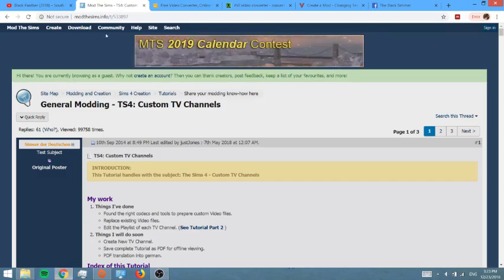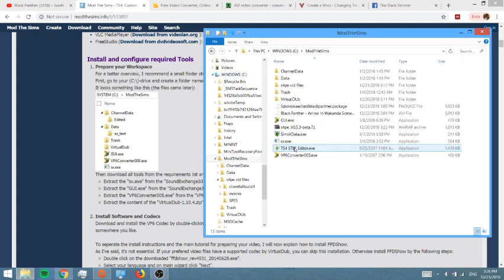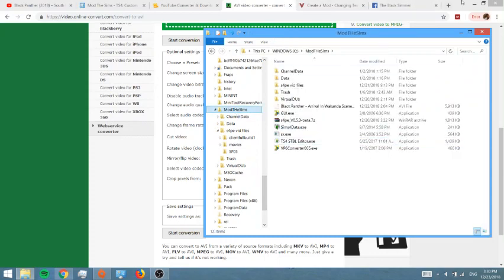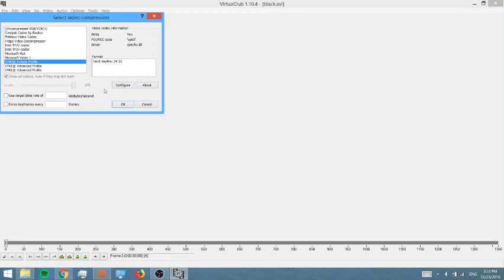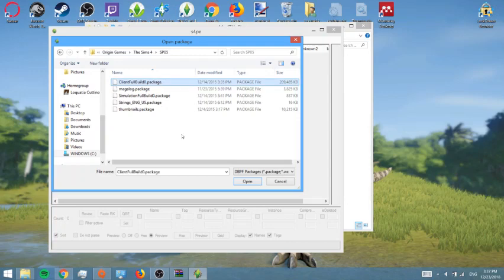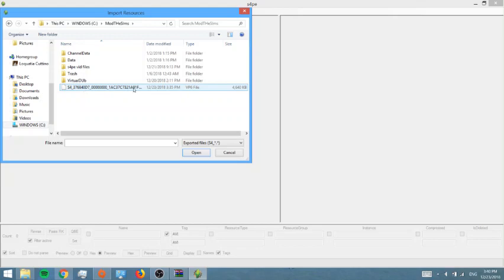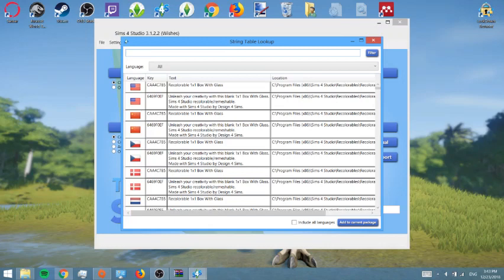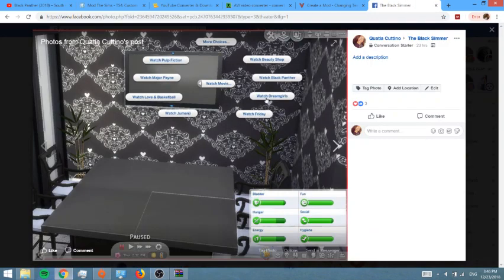Tutorial: Custom TV/Movie Channels for Sims 4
A tutorial on how to create custom movie channels (primarily), but can also apply to TV channels. Thank you to the original creator who gave the public an in depth tutorial on this.